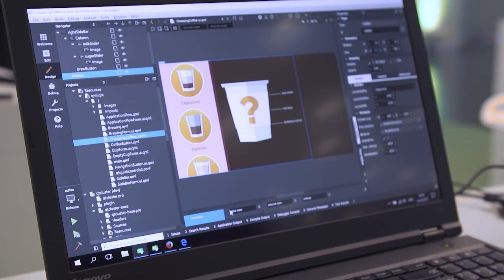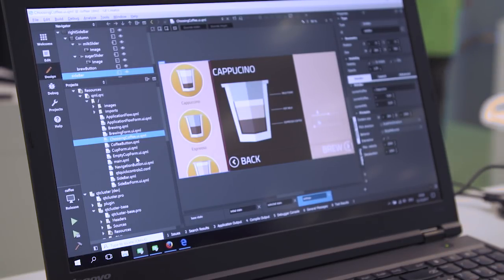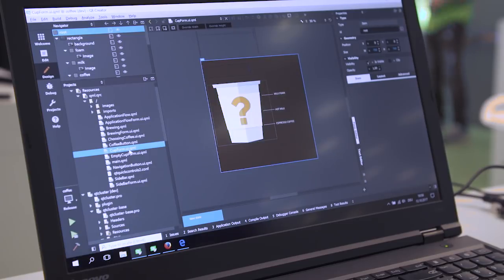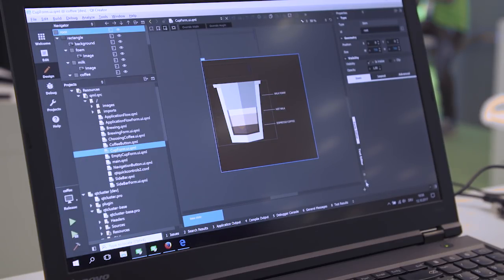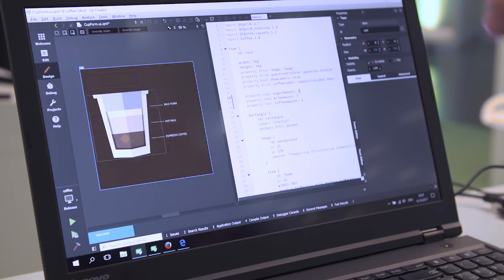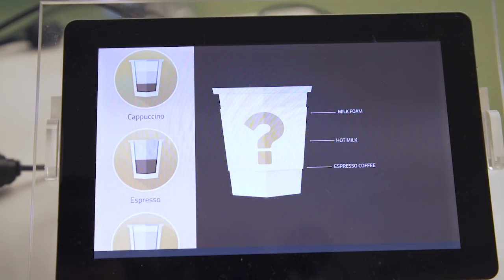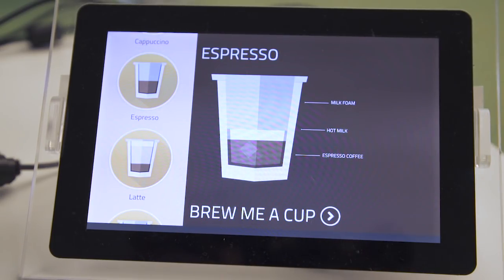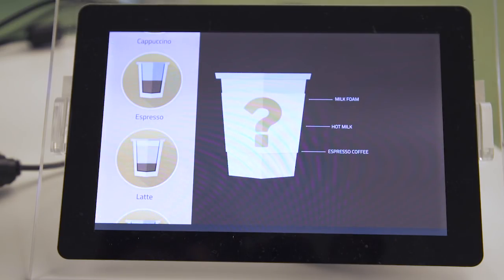Built with Qt: Qt Quick Coffee machine demo, QtWS17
Thomas Hartmann shows how to build a fluid coffee machine UI with Qt Quick Designer.